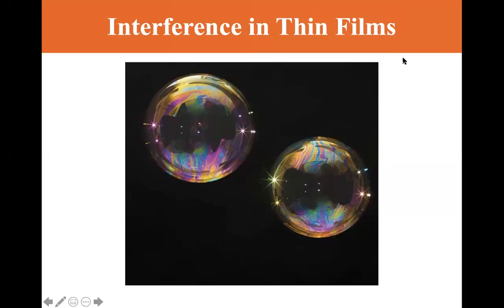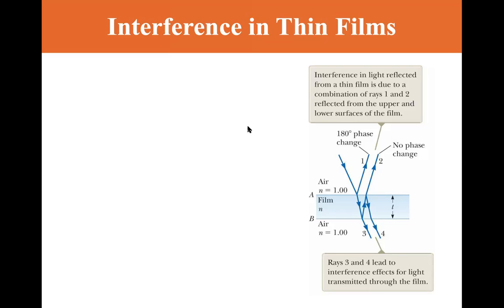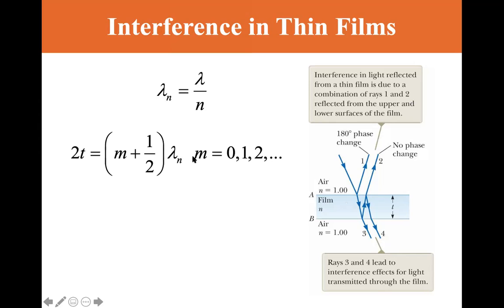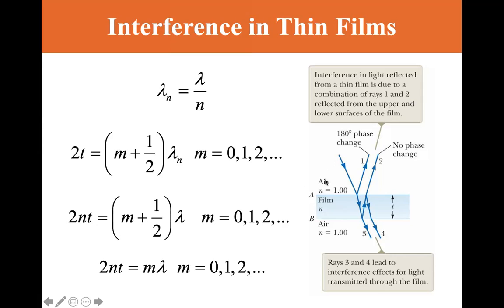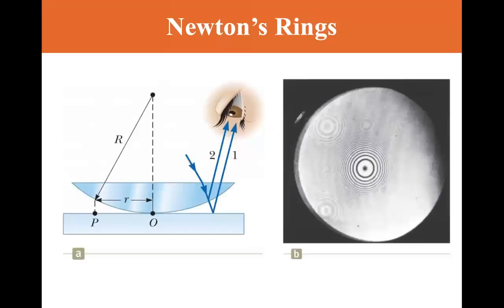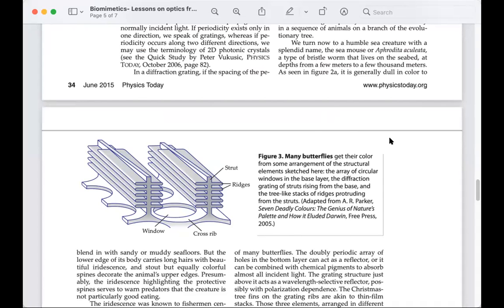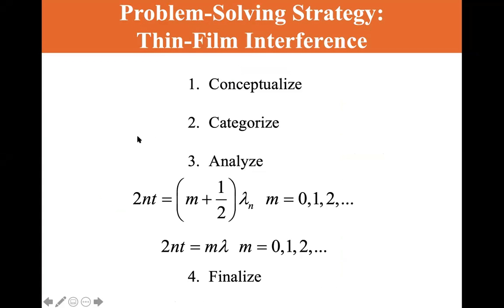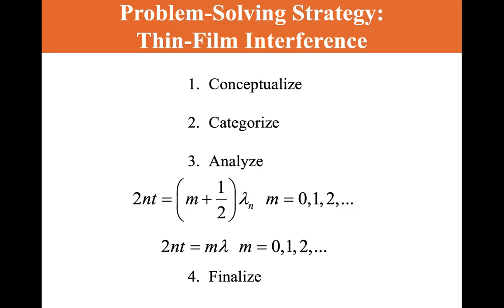University Physics Lectures, Interference in Thin Films